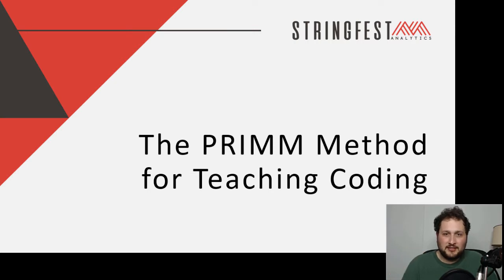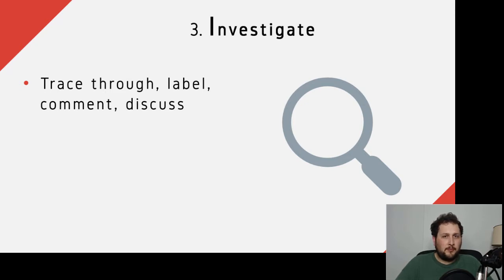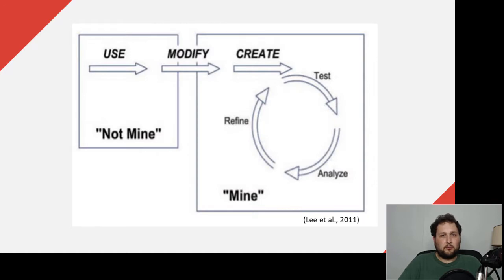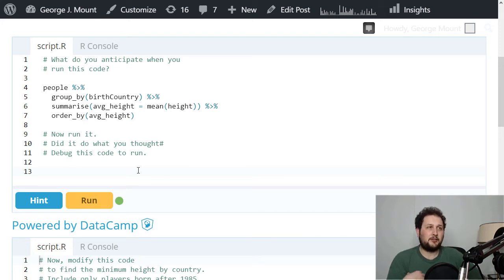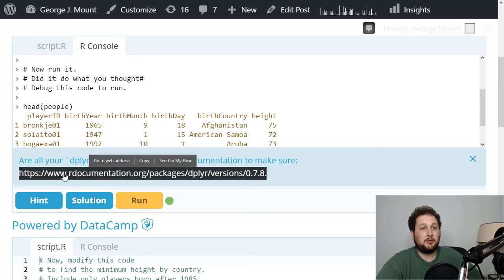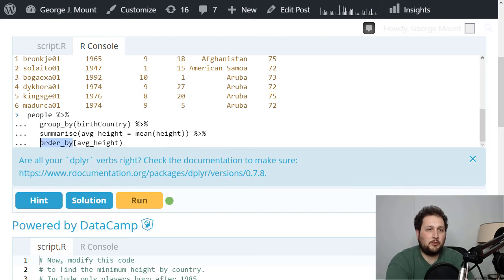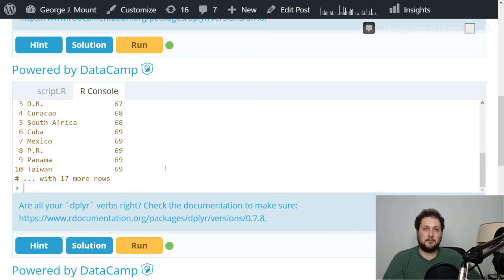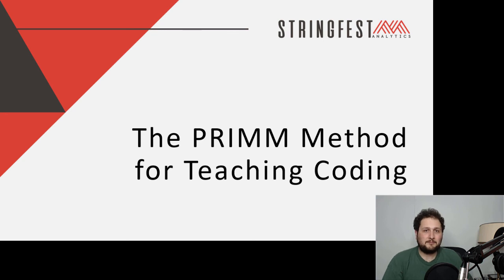Teaching coding: The PRIMM method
PRIMM is a method from computer science pedagogy on how to teach coding lessons. It has five steps:

1. Predict – have students look at a piece of code and ask them what they think it will do.
2. Run – have students compare the results of the code to their predictions.
Investigate – Trace through, label, comment and discuss the code.
Modify – Given a working piece of code, students are challenged to add a variety of modifications.
Make – Once students are able to modify the code, they can create their own from scratch.

This technique slowly builds the student from inspecting something that’s not theirs to fully adopting the technique and using it as something of their own.